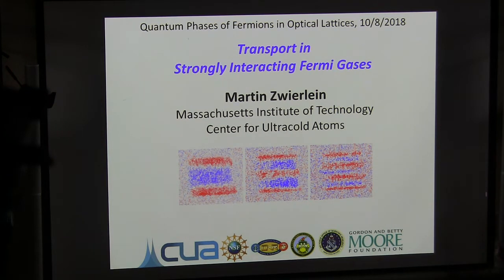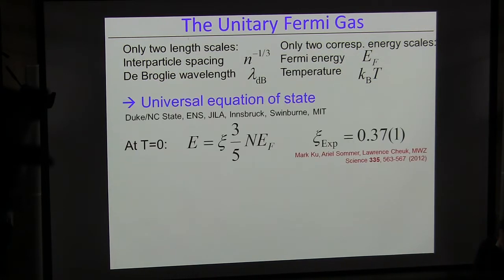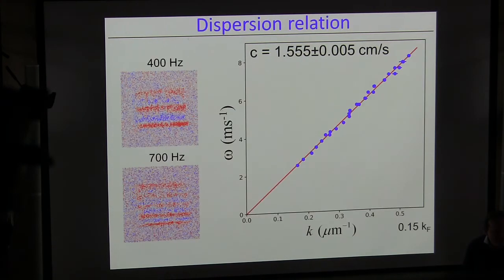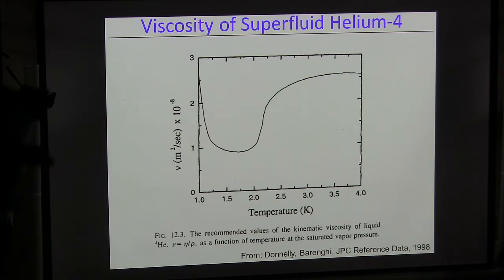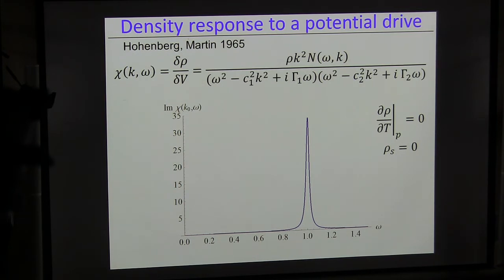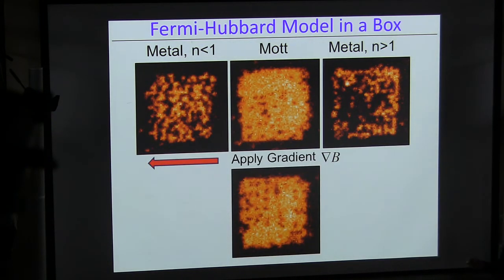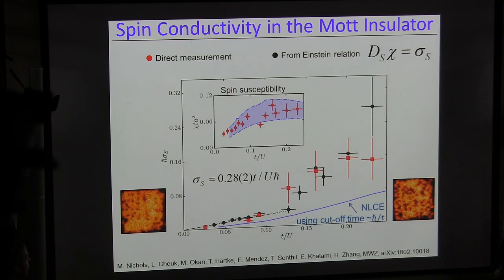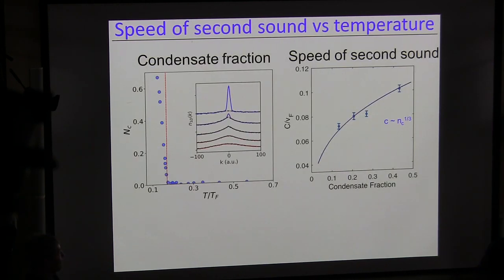Martin Zwierlein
Martin Zwierlein, MIT, “Transport in Strongly Interacting Fermi Gases” at the Institute for Theoretical, Atomic and Molecular and Optical Physics (ITAMP), Harvard-Smithsonian Center for Astrophysics, Cambridge, Massachusetts on October 8-10, 2018